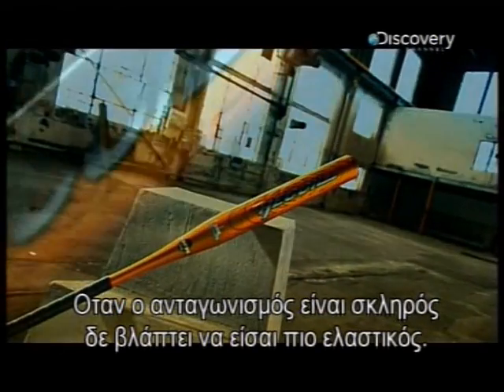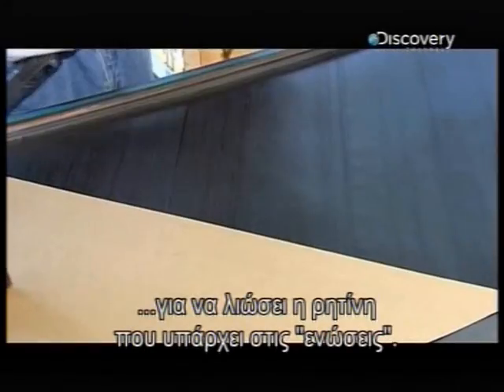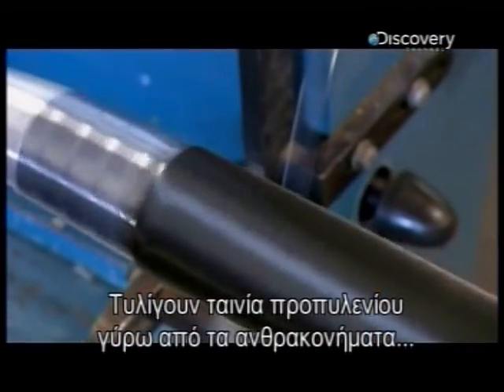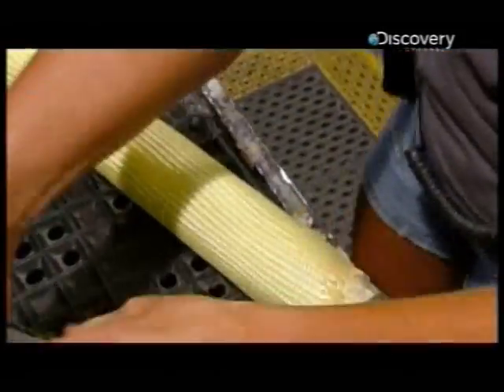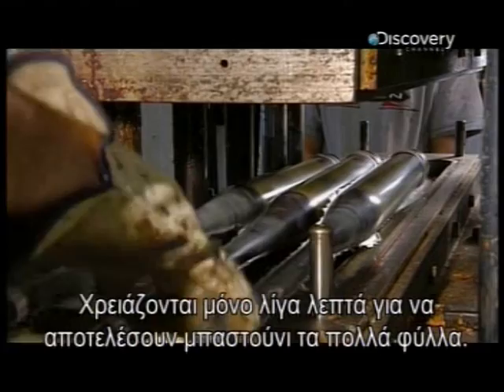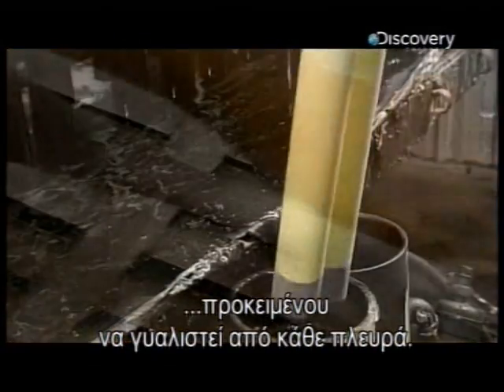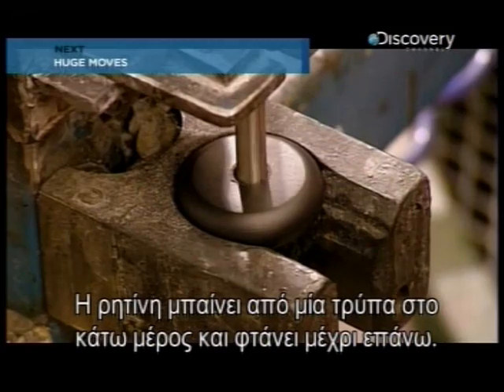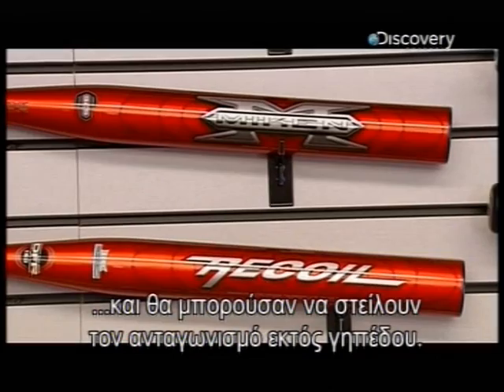Ανθρακονήματα Carbon fiber How its made bats Anthrakonimata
Ανθρακονήματα How its made Carbon fiber bats Anthrakonimata Ανθρακονήματα